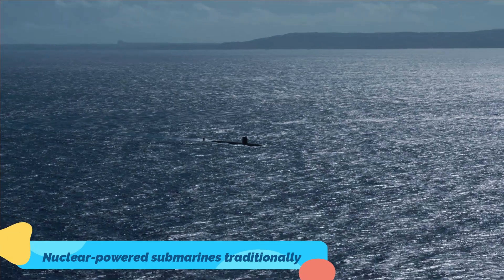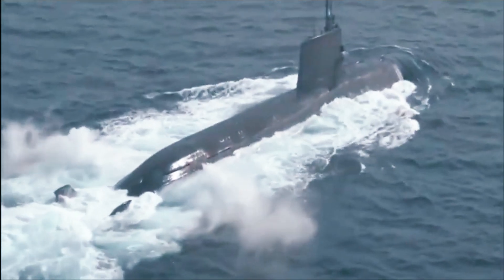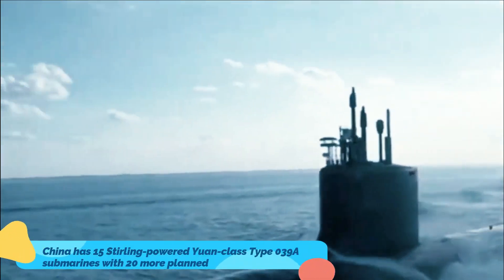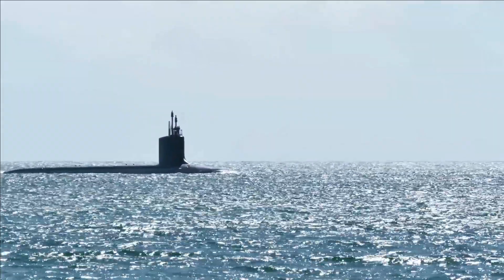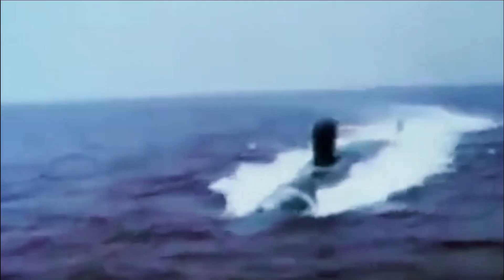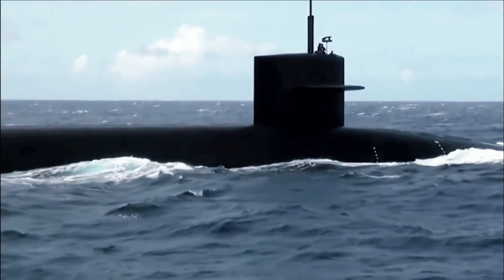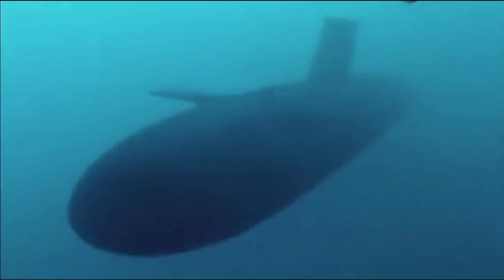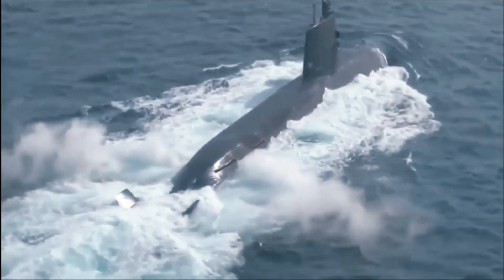This Is Why America Prefers Nuclear Submarines Over AIP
Nuclear-powered submarines have traditionally held a decisive edge in endurance, stealth and speed over cheaper diesel submarines.
Who would have guessed nuclear reactors are incredibly expensive? AIP powered submarines have generally cost between $200 and $600 million, meaning a country could easily buy three or four medium-sized AIP submarines instead of one nuclear attack submarine.